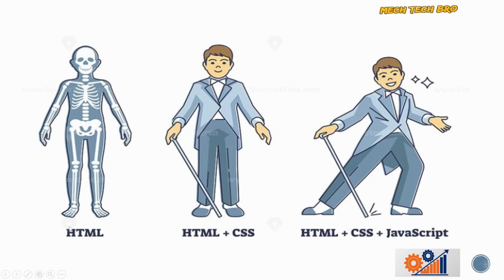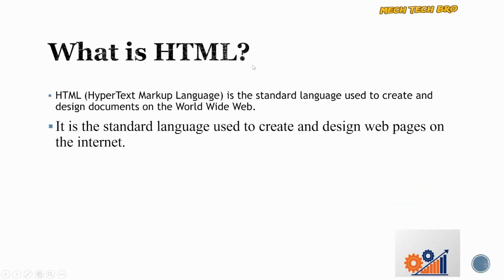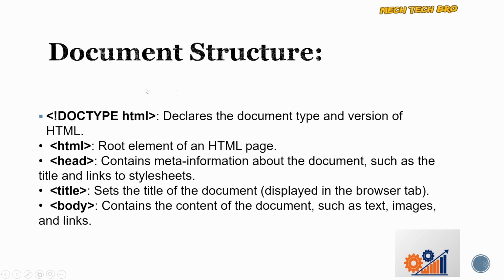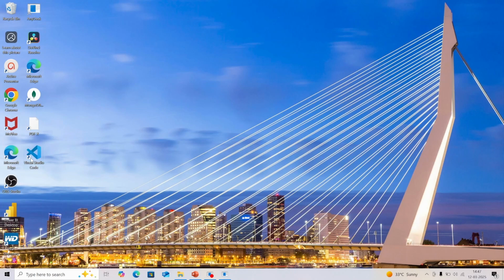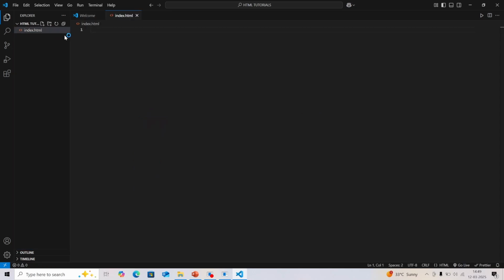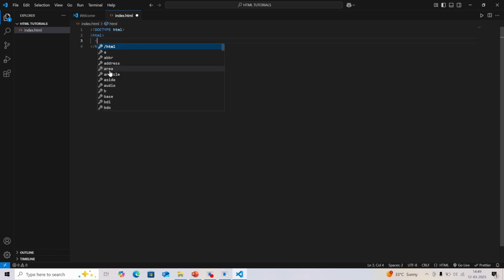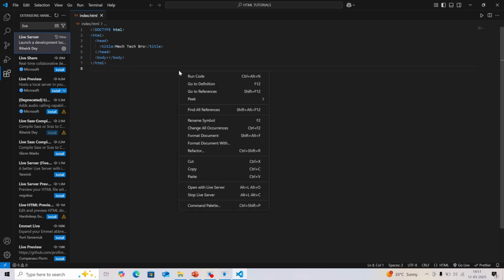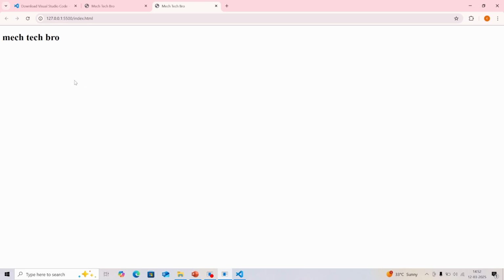HTML Full Course for Beginners | Part 1 – Introduction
🔰 HTML Basics Part 1 | Beginner Friendly Tutorial | Mech Tech Bro 🔰

Welcome to Mech Tech Bro! 🚀
In this video, we kickstart your journey into Web Development by learning the HTML Basics from scratch. This beginner-friendly tutorial will help you build a strong foundation in HTML, the essential language for creating web pages.

🔥 Don’t forget!